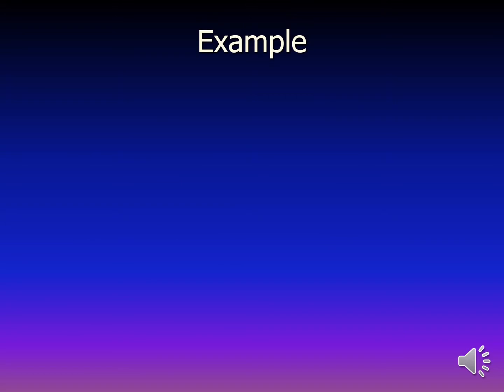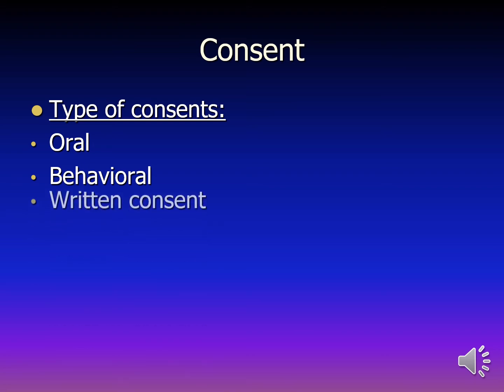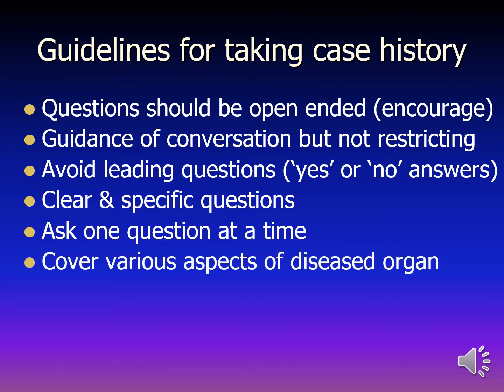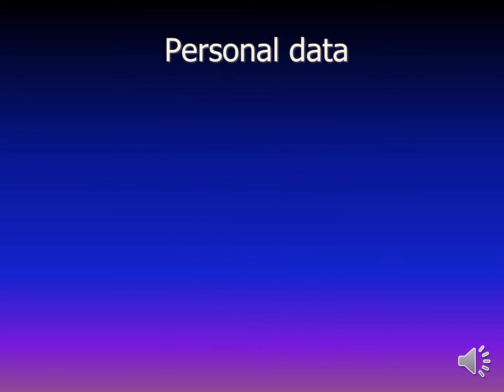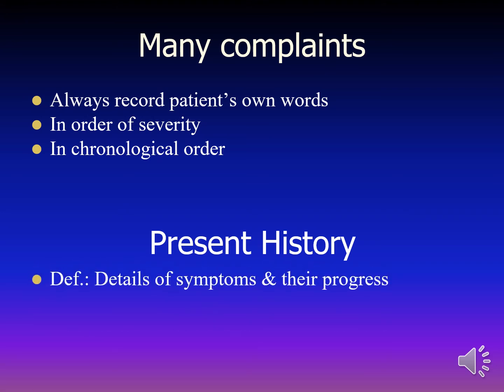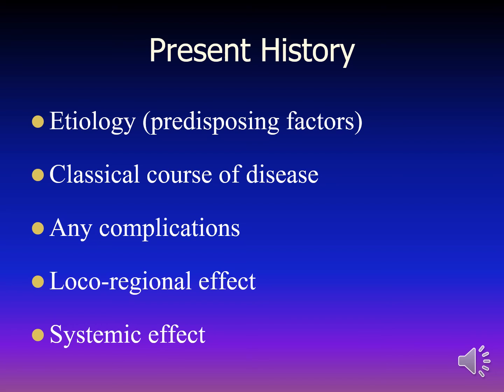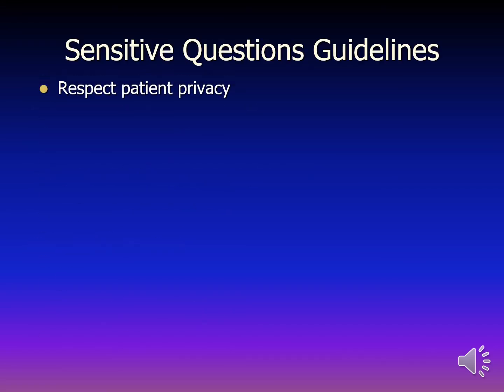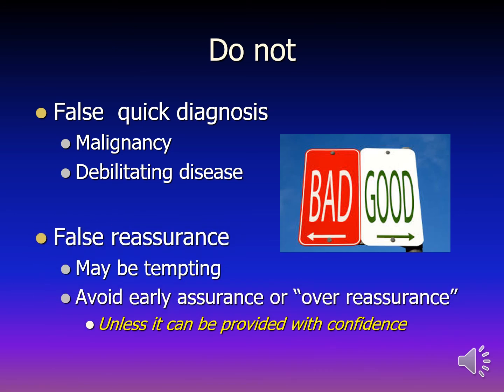communication skills (History taking)